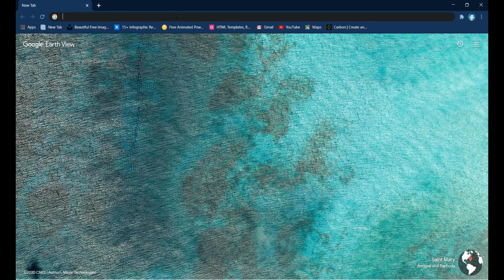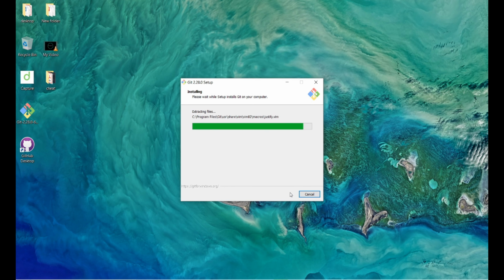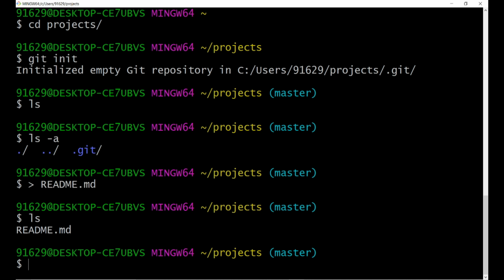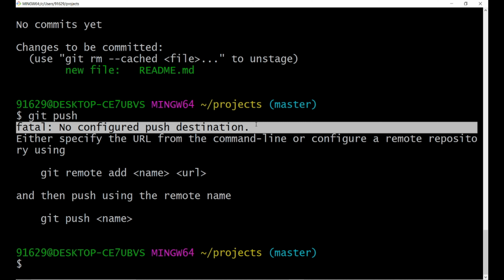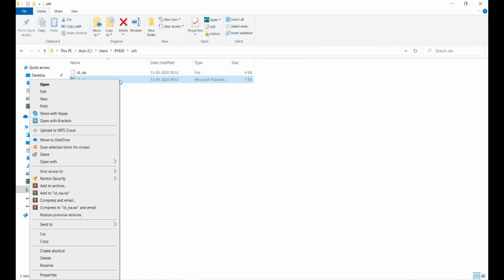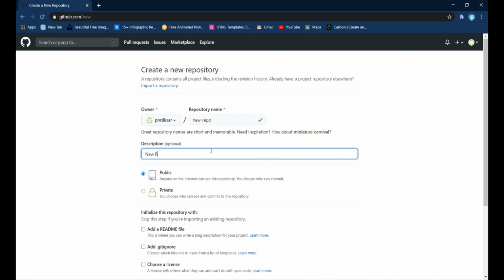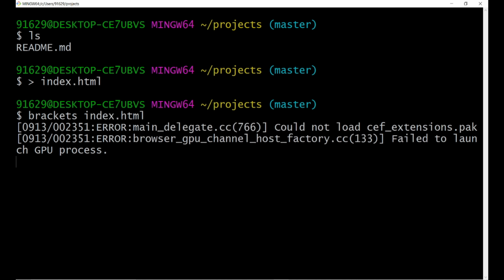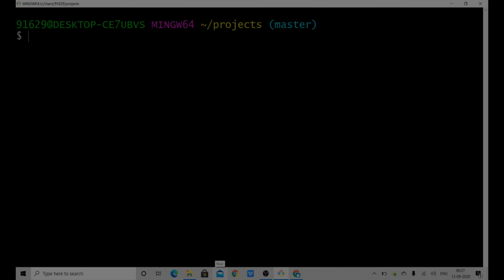Introduction to Git | Pushing Files to GitHub using CLI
Learning about fundamentals of Git & GitHub.